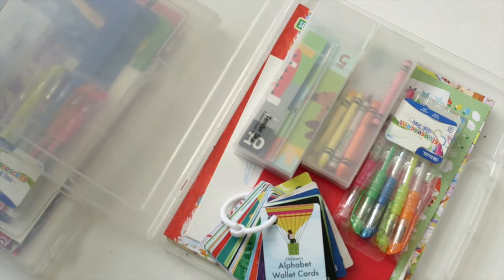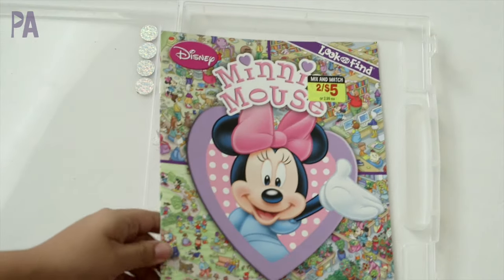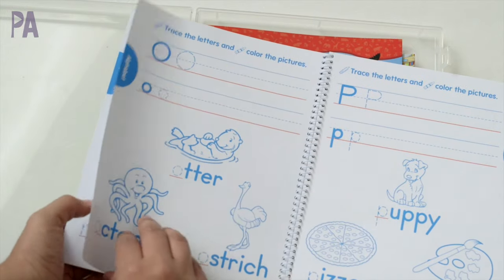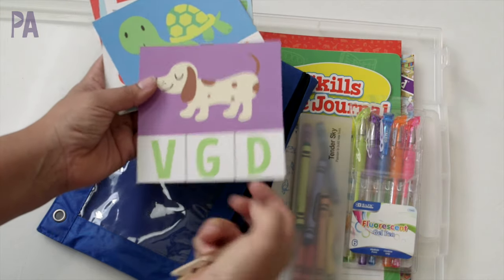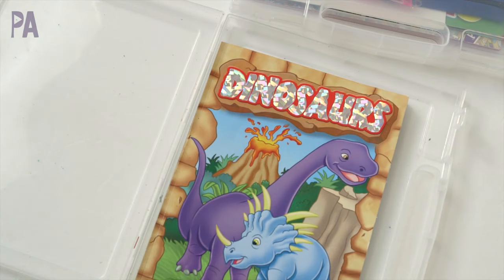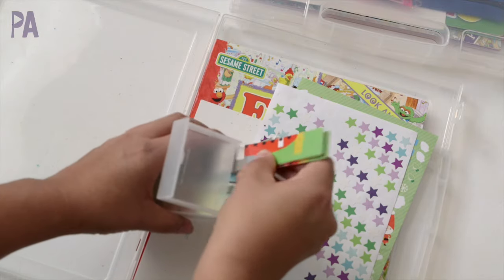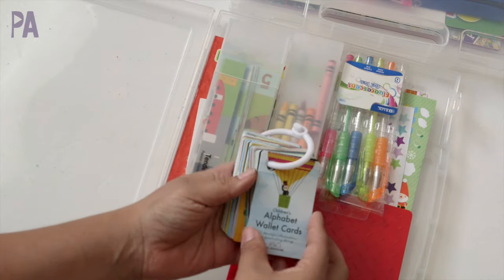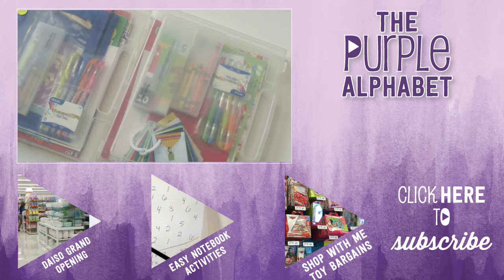Restaurant Activity Kit Ideas (part 3)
I use these restaurant activity kits to keep my kids entertained when we are out to eat. They can also be used as busy bags or pulled out at home. I've restocked them and filmed it so you can be inspired with some ideas for yours.

Hard Case with Handle
Hard Case without Handle